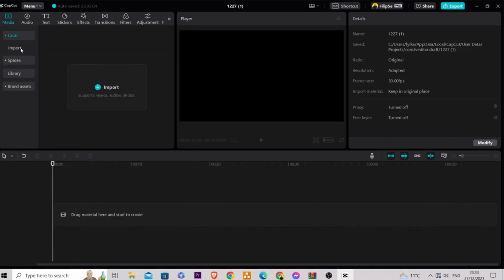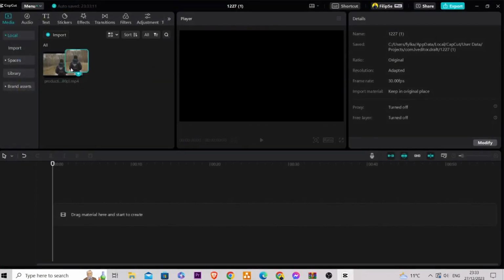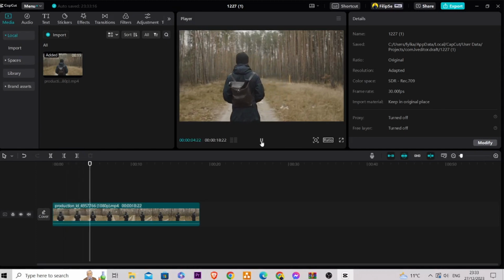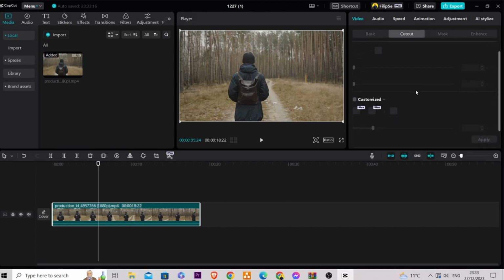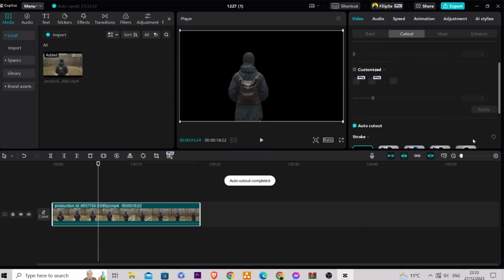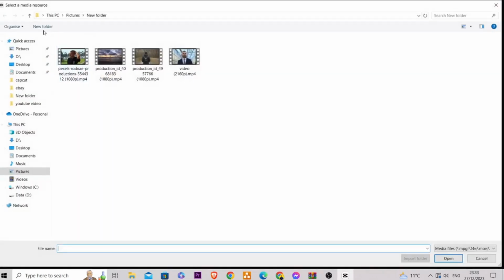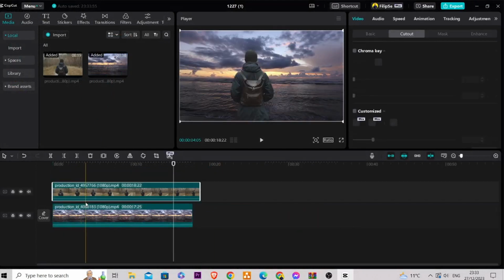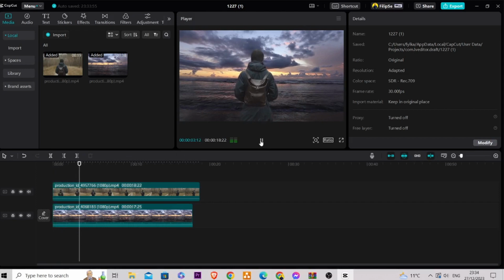How To Change Video Background In Capcut PC In 1 Minute Edit Tutorial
You might be looking for a tutorial on how to change and edit a background in capcut on pc version you are in the right place, because I have created a video to help you out. This video edit tutorial will show you how to replace video background in capcut pc pro very fast and beginner friendly. Its actually very easy to switch to a different background as long as you follow this video tutorial, you will be able to change your videos background in no time. Enjoy

Here is a video on how to remove video background in capcut